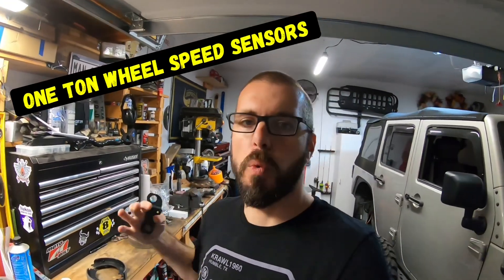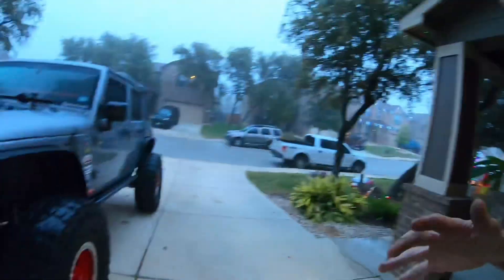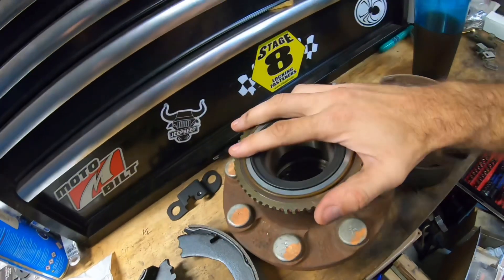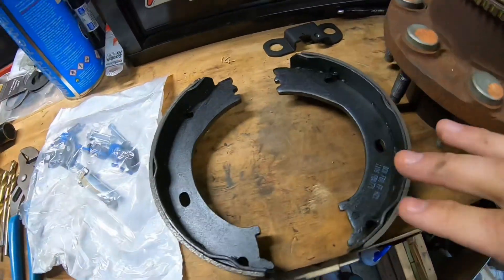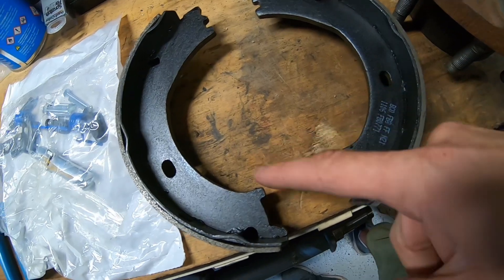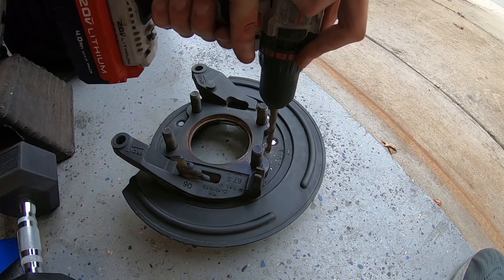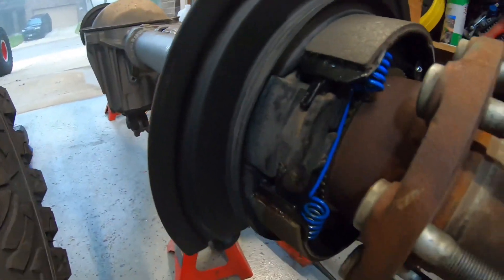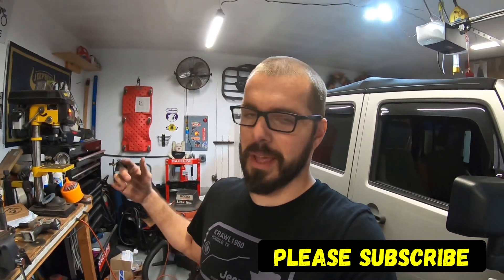14 Bolt Wheel Speed Sensors and Tone Rings - Project Maple Leaf Jeep Build (no. 20)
In this video, you’ll see how to install the proper parts in order to get your Jeep JK skid control and wheel speed sensors to work as if you didn’t even swap your axles. You’ll also see a couple different ways to approach it.